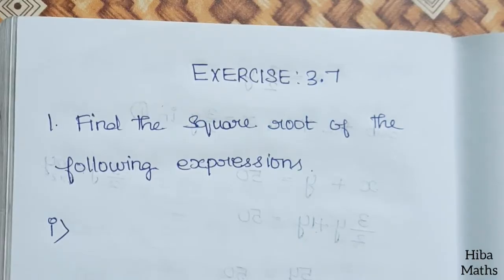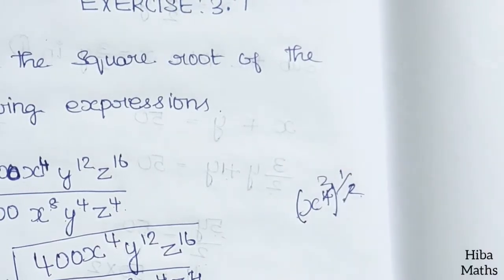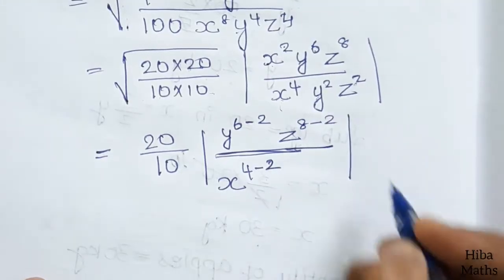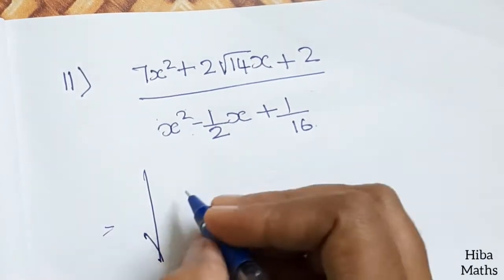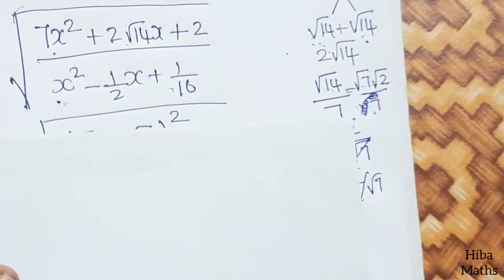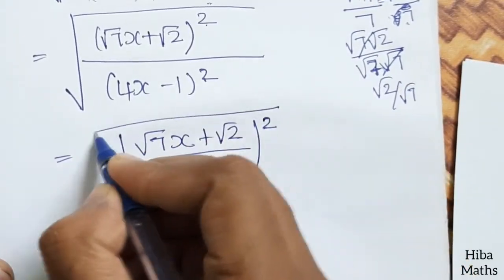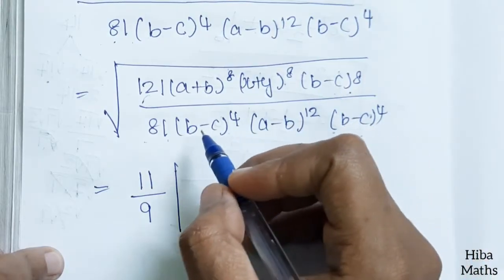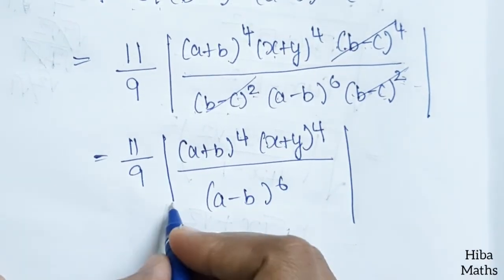10th maths chapter 3 exercise 3.7 question 1 tn samacheer hiba maths